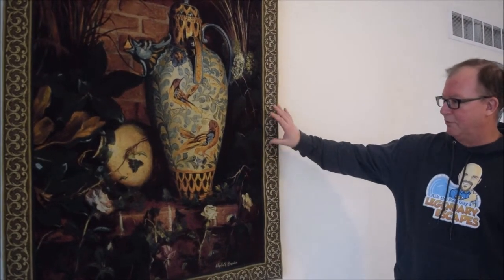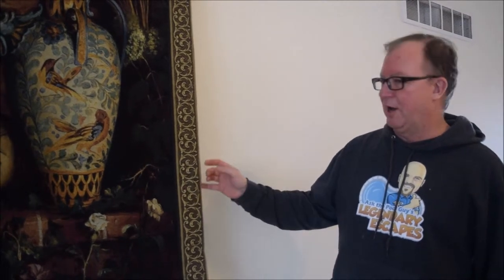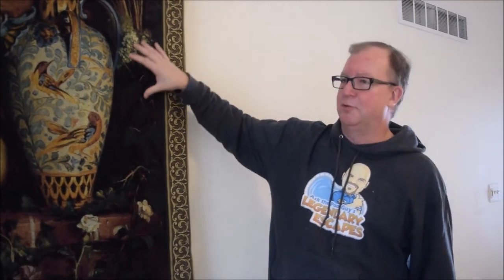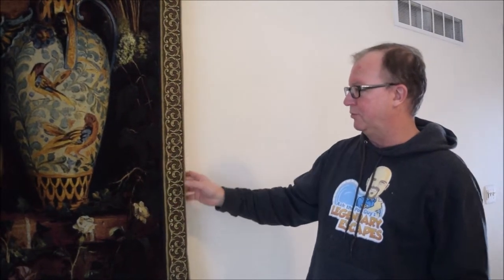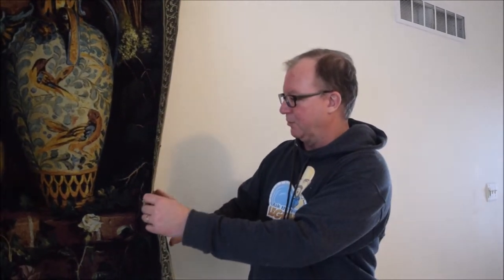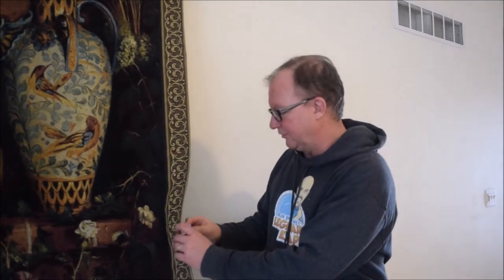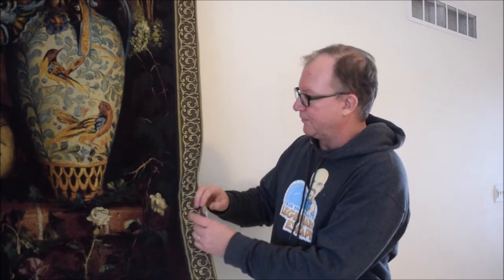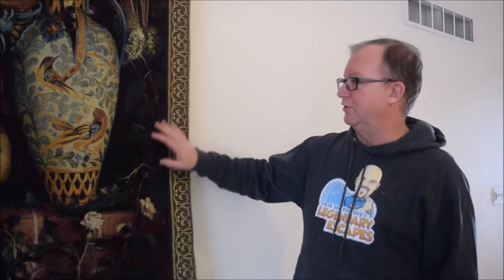Legendary Real Estate {Real Advice} on Tapestry Cleaning with Scott Rendall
Our Certain Way at Legendary Real Estate

Here at Legendary, we love our clients. If you are interested in selling your home, and it has a unique story to tell {hint, every property has a story}, and like what we do, we would be happy to meet with you and discuss your specific needs, questions, and ideas.

We are flexible and happy to work with clients to design a marketing plan designed to be amazing.

Our process begins by selecting amazing clients, and working with our right clients to develop a dream scenario–everything you could possibly want and more. Then, we work with you to create and design the plan that will give you the best outcome and leave you feeling great about the process.

Our goal is happy customers; that’s all there is to it.

For Home Owners:

Welcome aboard! If you’ve gotten this far, chances are that we would be the perfect fit to work together.

Our next step is to get together to talk about how you’d like to market your home. We will most likely sit down to talk at your kitchen or dining room table, so you can practice making it a comfortable (and clutter free) space to chat – the right energy is everything!

Please note, that on our initial appointment, it will be important for you to have thought through your ideal outcome, including ideas of how quickly you’d like to sell your home, what you’ll be doing next, and what the ideal terms and conditions would be for you to sell. Then we’ll work from there to develop the plan to tell your home’s story to the right buyers – focusing our message on the best features that your home has to offer – and letting the right buyers picture themselves in their new place. Let’s make this happen!

I’m excited, and I hope you are too!